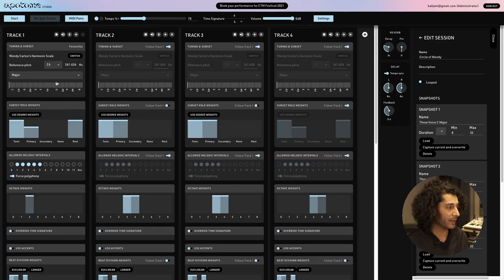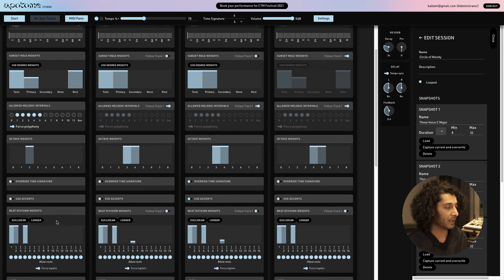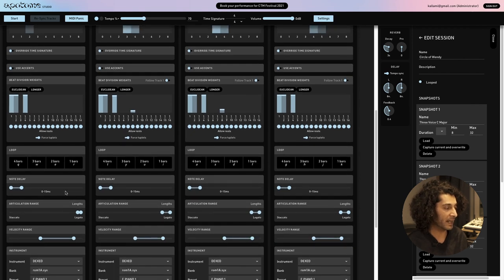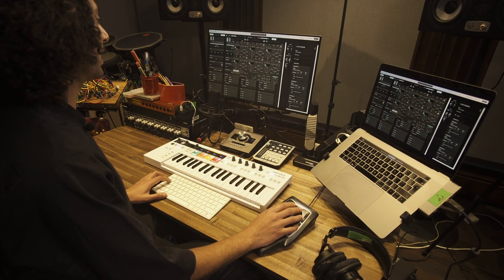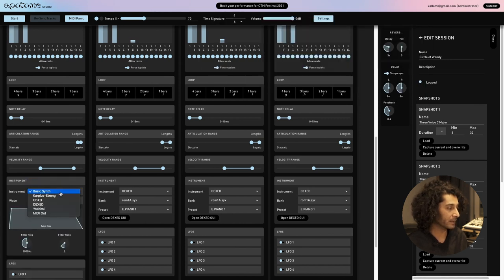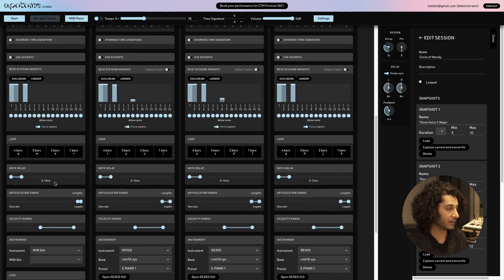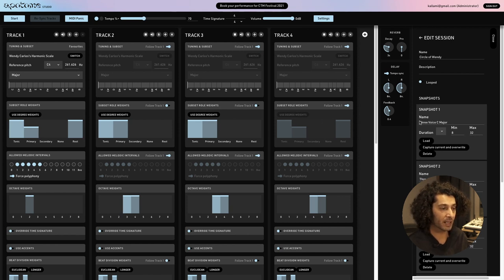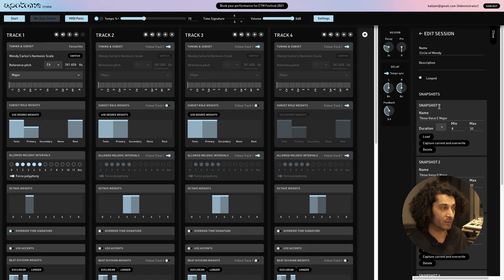What is Apotome? A Short Introduction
A quick 4 min introduction to Apotome, the transcultural browser-based generative music environment for microtonal tunings. For a full tutorial, please watch the video

Created by Khyam Allami & Counterpoint. Launched at CTM Festival 2021 as part of Apotome. Video produced by Best Films Forever.

CREDITS:

Khyam Allami: Concept design and direction, research, composition

Tero Parviainen: Software development, UI engineering, concept design, generative music system design

Samuel Diggins: Design and creative direction, concept design, UI engineering

OBXD, DEXED, and Yoshimi Web Audio Modules by Jari Kleimola.

The development of Apotome was funded via the AHRC Midlands4Cities Doctoral Training Partnership with additional support from CTM Festival.